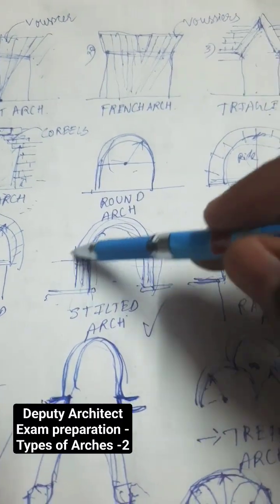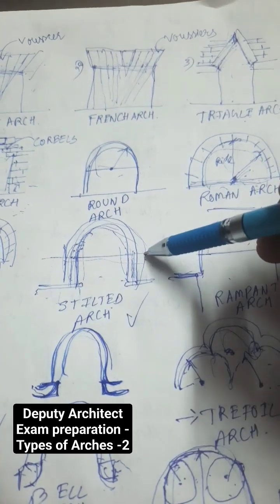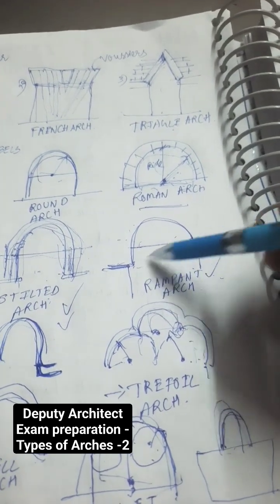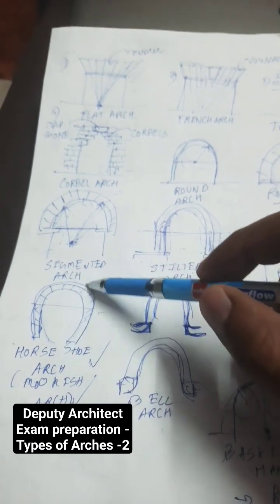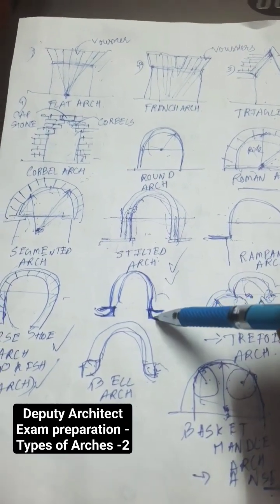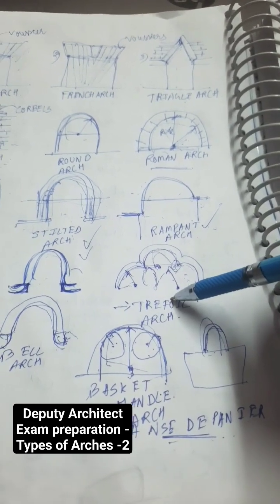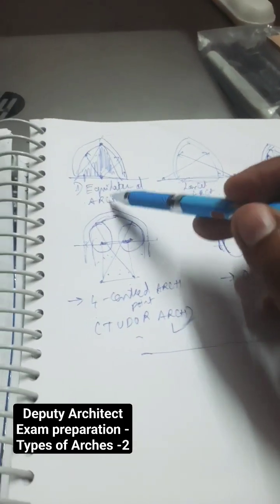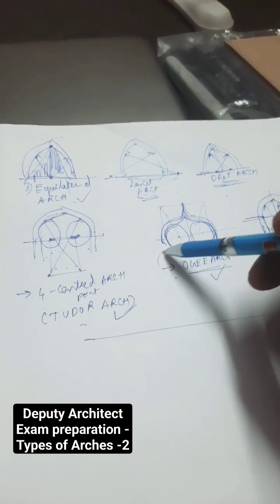Upsc Deputy Architrct preparation - Types of Arches - 2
This is a video prepared for helping the Architects preparing for the UPSC Deputy Architect exam and for Gate exam preparation.